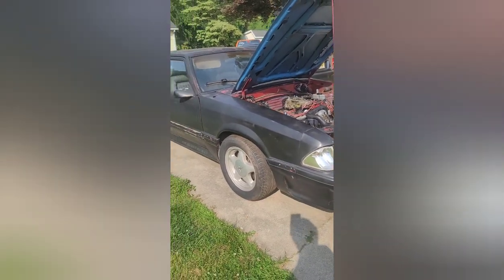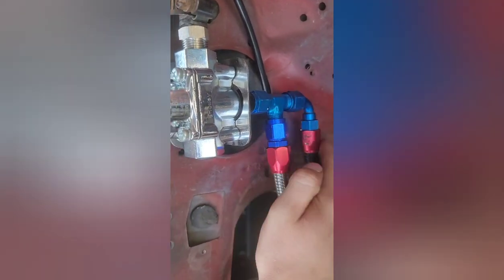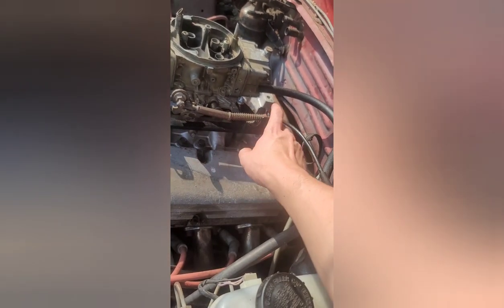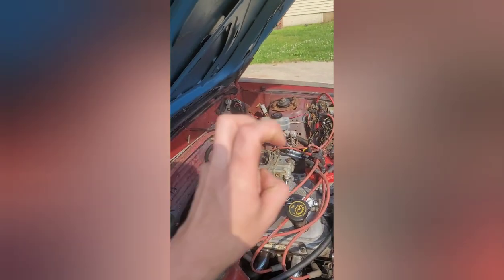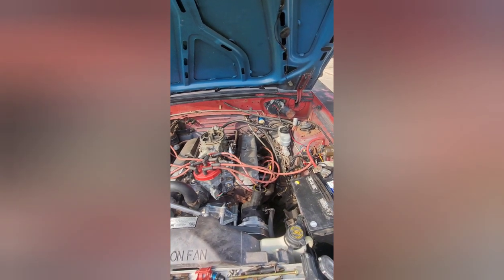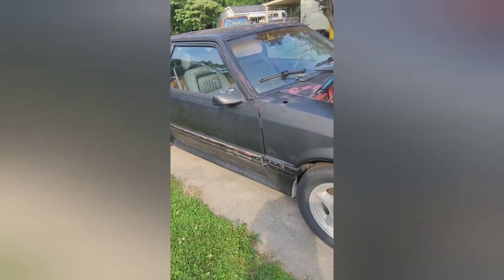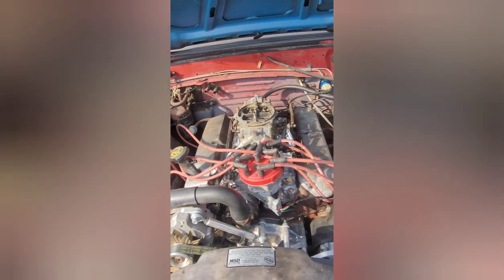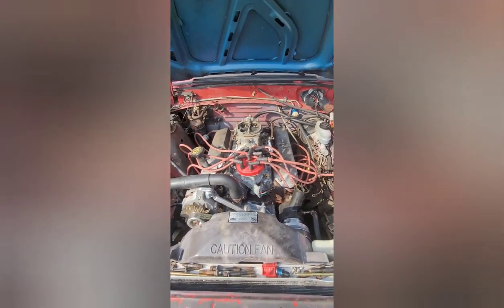How to carburetor swap a foxbody from efi without "ruining it", the easy way.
tech video on how to swap a foxbody over from efi to a carburetor cheap easy and effectively.